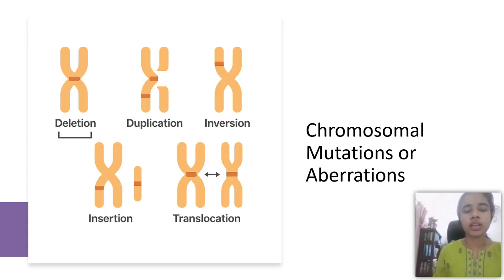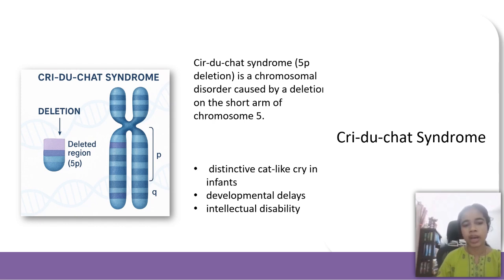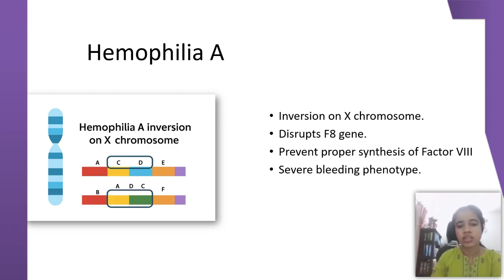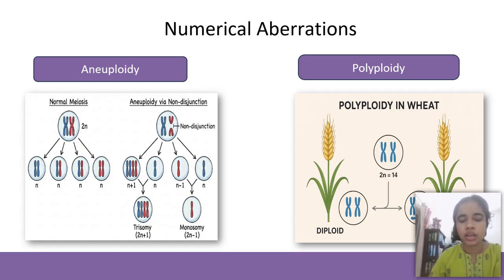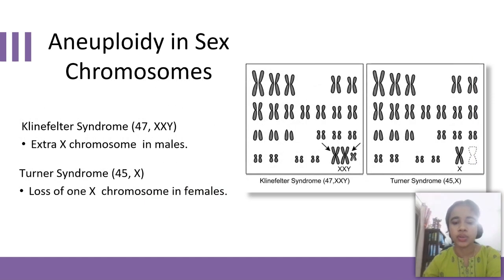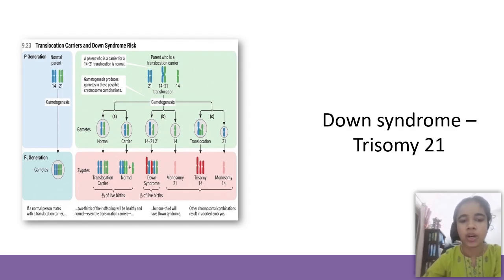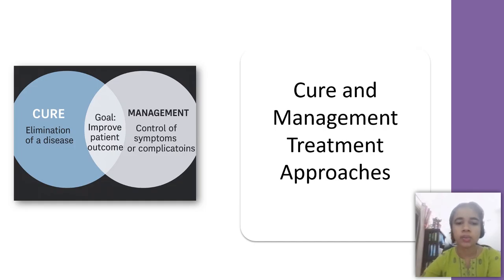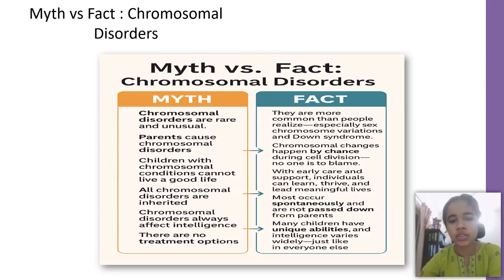chromosomal aberration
Unlock the secrets hidden in our chromosomes!
In this video, we explore how small changes in chromosome number or structure can shape development and health — and how science, knowledge, and compassion support individuals and families affected by these variations.

Join me as we learn, understand, and empower together. 💜

Genetics: A Conceptual Approach, 4th Edition